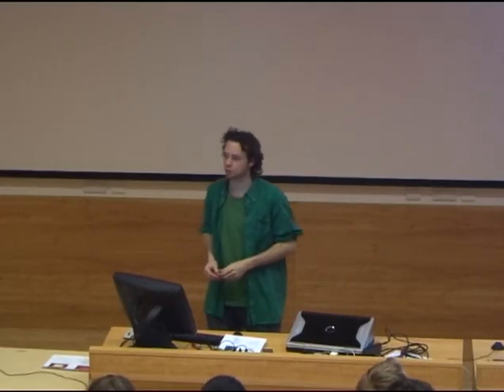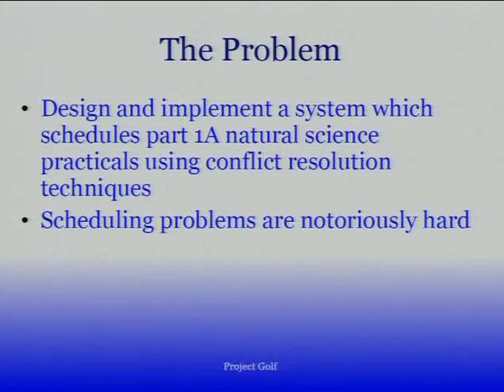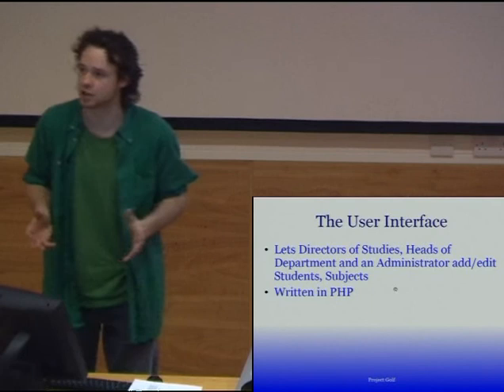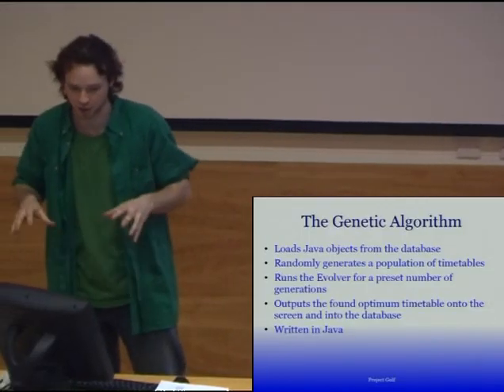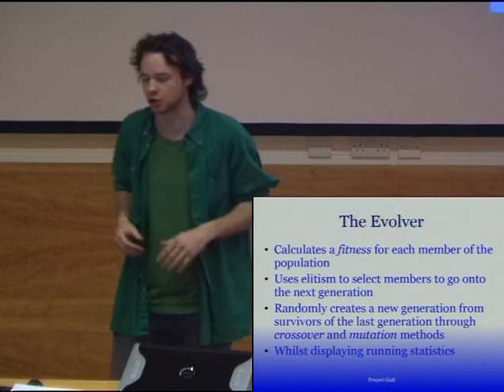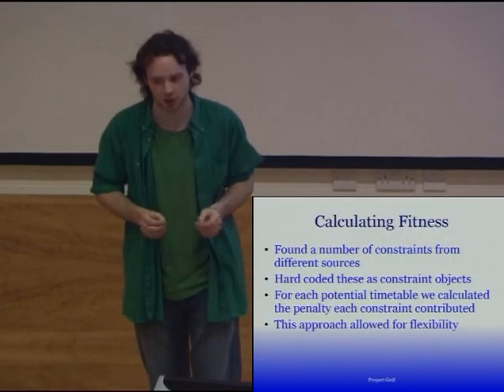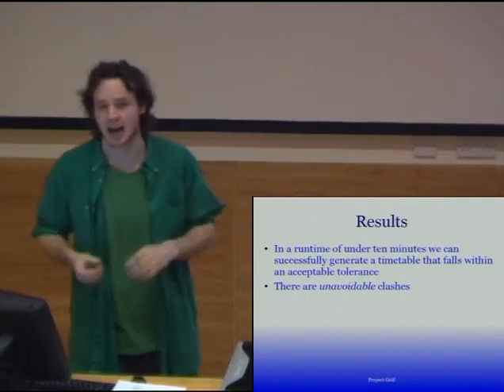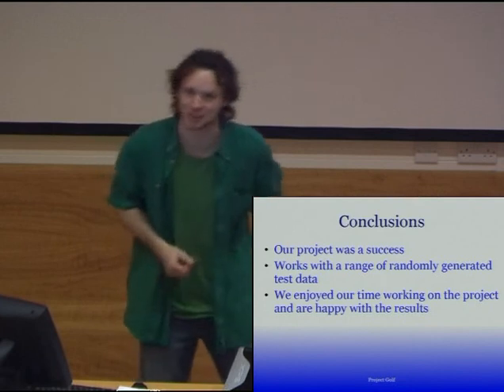Group Projects 2008 - Group Golf - Intelligent Schedule Negotiator